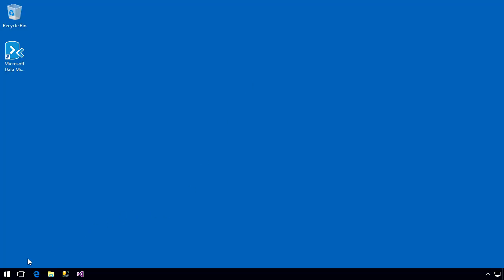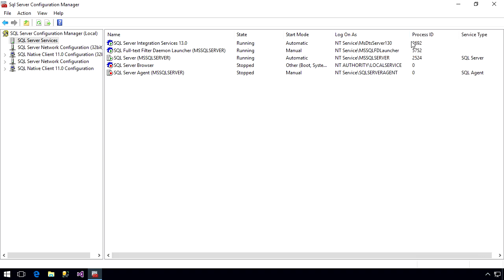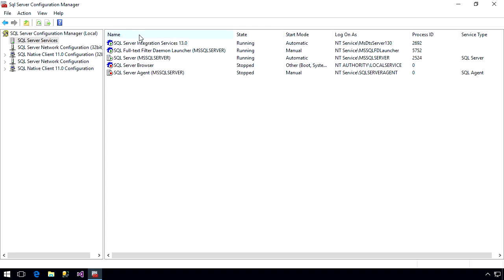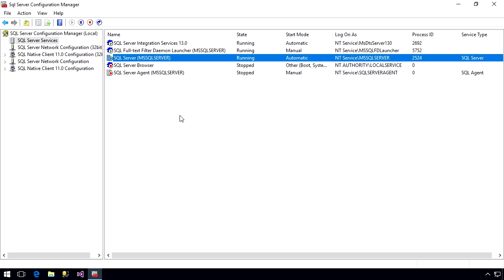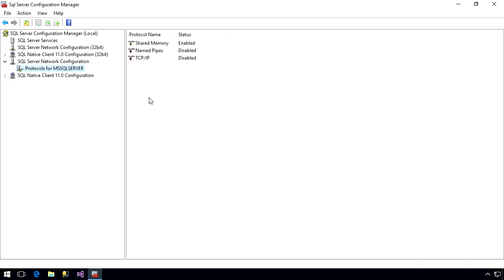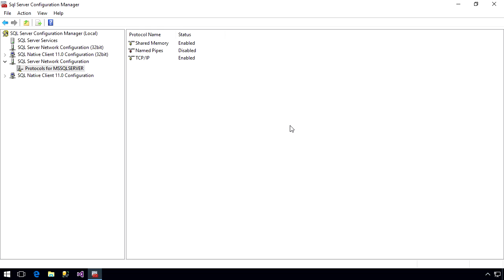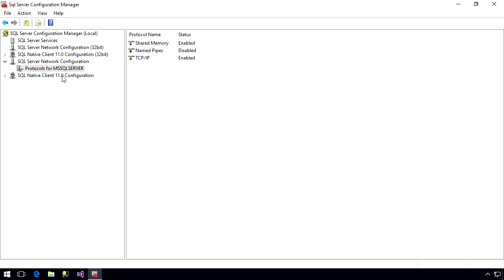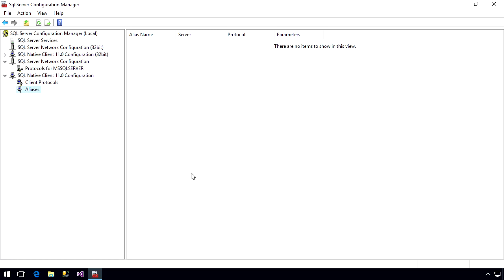SQL Server 2016 Core, Part 2 Install and Configure Player LearnNowOnline 8